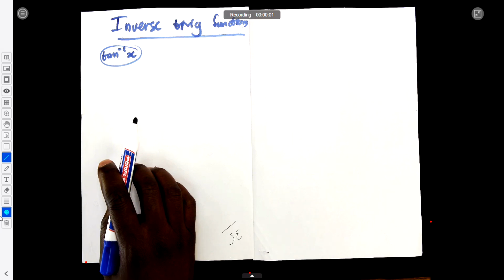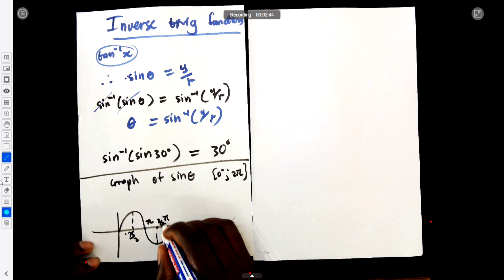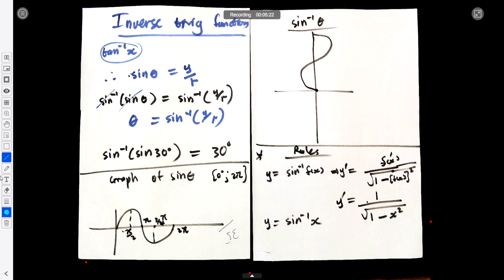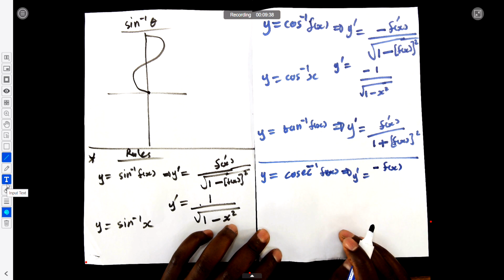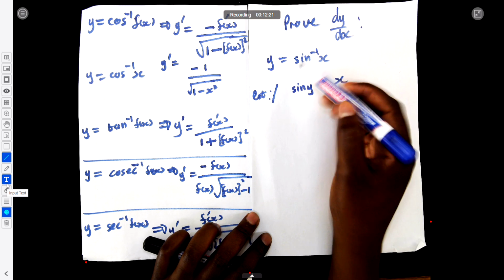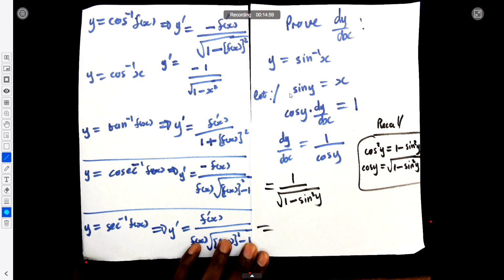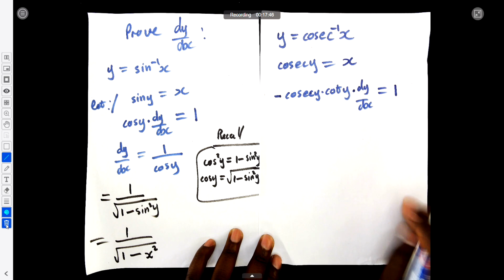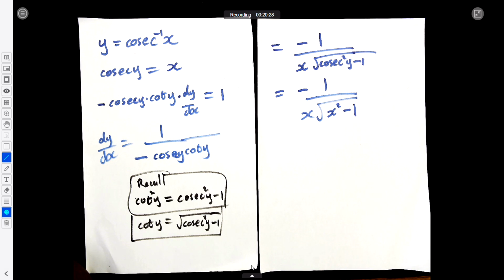Class Lesson 2.6: Differentiation of Inverse Trigonometric Functions | N5 Mathematics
In this lesson, we introduce the differentiation of inverse trigonometric functions, such as sin−1𝑥 , cos−1𝑥, and tan−1𝑥. Step-by-step examples are used to help learners apply the correct derivative formulas and techniques required in N5 Mathematics. Proving the derivative formulae's it is shown step by step.